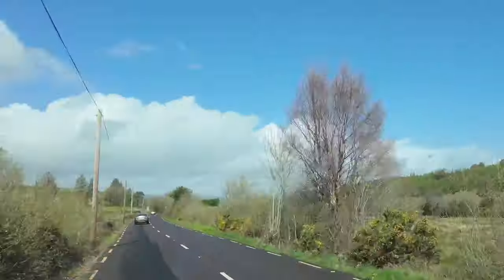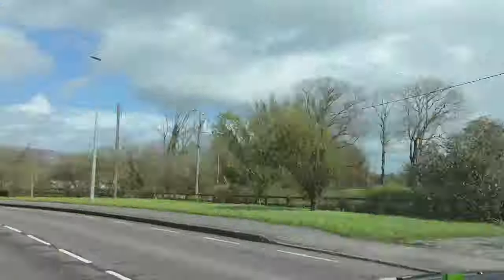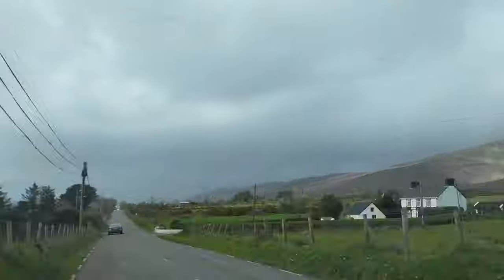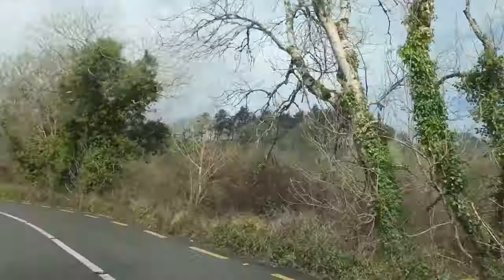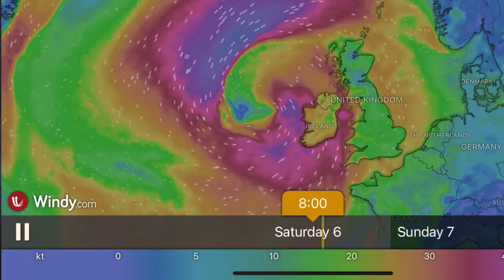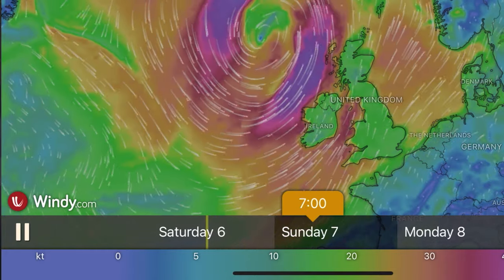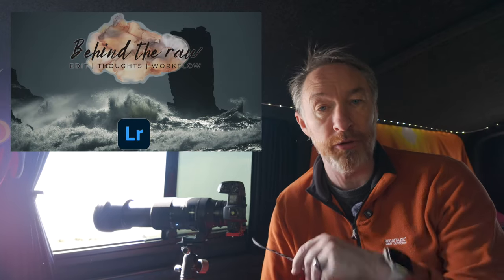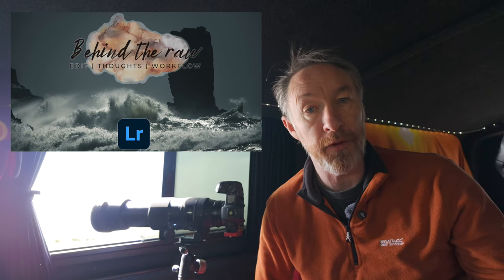Sigma 150 600 & Storm Waves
Join me on an unforgettable journey to Kinard, Kerry, where I delve into the heart of Ireland's rugged landscapes to capture the raw beauty of the wild Atlantic coast. In this captivating video, I take you behind the scenes of my latest photography adventure, showcasing the dramatic seascapes, towering cliffs, and crashing waves that define this breathtaking location.

From the moment I arrived, I was greeted by ever-changing weather conditions, from moody skies to clear horizons, presenting both challenges and opportunities for capturing stunning imagery. Armed with my trusty Sigma 150-600 lens, I ventured along the coastline, seeking out the perfect vantage points to frame the powerful waves and iconic sea stack of An Searrach.

Throughout the day, I share insights into my photography process, from composition techniques to adjusting shutter speeds to freeze the motion of the crashing waves. Witness the intensity of nature as I navigate the rocky shores, always mindful of the ocean's unpredictable power.

As the day unfolds, I adapt to the changing light and conditions, experimenting with vertical compositions to showcase the dynamic energy of the seascape. Despite the challenges, I'm rewarded with breathtaking images that capture the essence of Kinard's untamed beauty.

Don't miss out on this exhilarating exploration of Kinard's captivating landscapes.

Lenses:
Canon 16-35mm F4 IS USM L
Canon 24-105mm F4 IS USM L
Canon 70-200mm F4 IS USM L
Canon 50mm F1.8
Sigma 160-600 Contemporary
Sigma 24-70 f2.8
Sigma 24-105 f4

Tripods:
joby Gorillapod 3k Kit